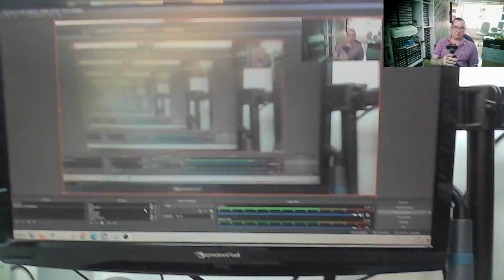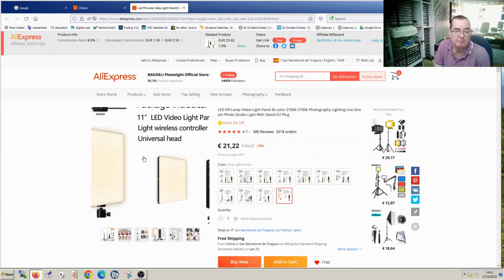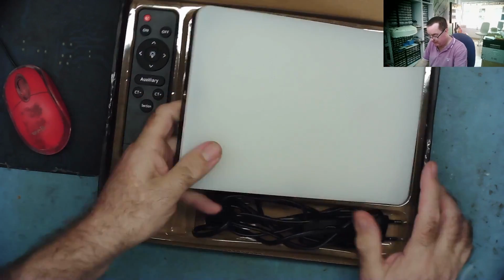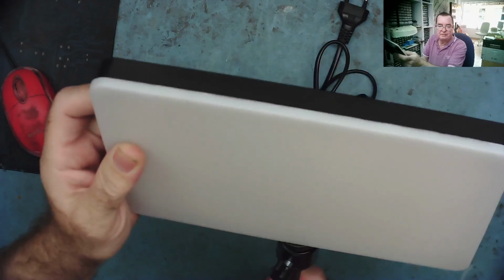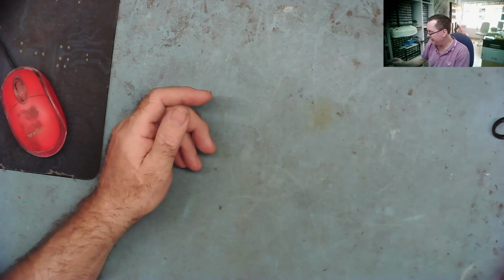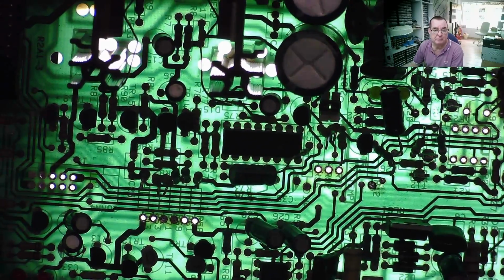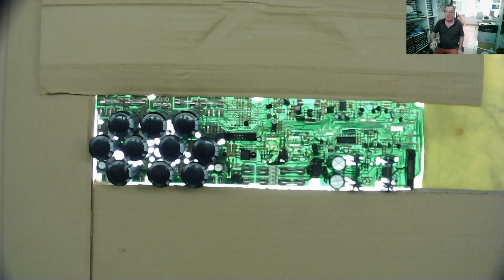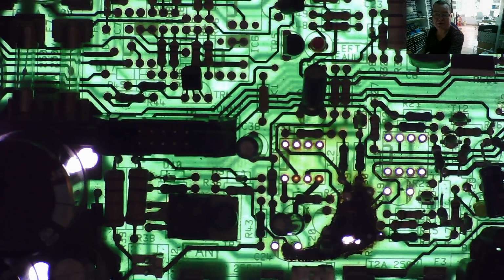Trace PCB Tracks easily using a Backlight - Commercial LED Fill Light vs The Ghetto Method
I bought an LED fill light to use on the channel but it didn't really improve the video quality.  So I decided to put it to other uses instead...

or enter the search code [AYVM1Y] on the AliExpress homepage to find the latest money saving coupon codes or simply enjoy extra savings with the exclusive discount codes below, just for fans like you!

$3 off on orders over $29:【IFP6IWBO】

$6 off on orders over $59:【IFPQIT8H】

$9 off on orders over $89:【IFPFWNBL】

$16 off on orders over $149:【IFPECDEP】

$23 off on orders over $199:【IFPMHVW0】

$30 off on orders over $269:【IFPLQAPS】

$40 off on orders over $369:【IFPBHM6F】

$60 off on orders over $599:【IFPGOKR2】

$70 off on orders over $699:【IFPZBILX】

DM40C
Aneng AN870 (Same as Zoyi ZT219)
Zoyi ZT-DQ02
WinAPEX 268B Clamp Meter
VC480C+ MILLIOHM METER
MESR-100 ESR METER
XC6013L CAPACITOR METER
FNB58 USB ANALYZER
4KV Breakdown Tester
LED Backlight Tester
NI-210SC Curve Tracer
NI210SJ (cheaper option but watch my review)
PCI POST ANALYZER
FNIRSI 1014D SCOPE
NPS3010W 30V 10A PSU
Nice-Power Dual 120V 3A PSU
HR1520 Pro Short Killer
KSGER T12 Soldering Station
AIFEN-A9 PRO Soldering Station C115/C210/C245/C470
C470 Soldering Iron & Tips
QUICK 861DW
PROS'KIT SS-331H
Sequre HT140 Hot Tweezers
KADA 853B Preheater
FNIRSI SWM-10 Spot Welder
INFIRAY P2 PRO IR CAMERA + MACRO LENS
TOOLTOP ET13S THERMAL CAMERA METER
ET13S MACRO LENS
Trinocular Microscope
TOMLOV TM4K AF FLEX
TL866 II+ PROGRAMMER
NC-559-ASM FLUX
DESOLDER BRAID (I use size 8045)
HX-T100 SOLDER
ESD-11 TWEEZERS

Richard